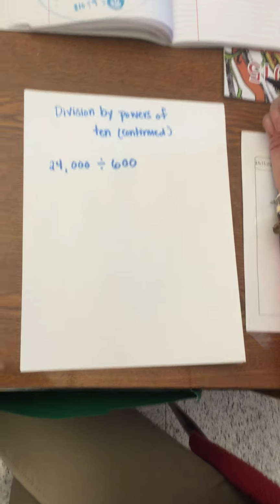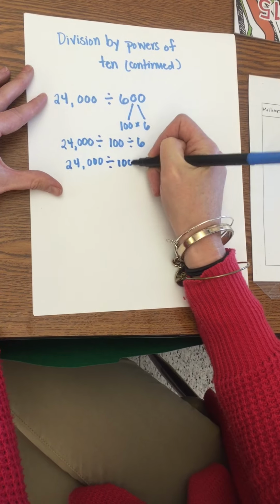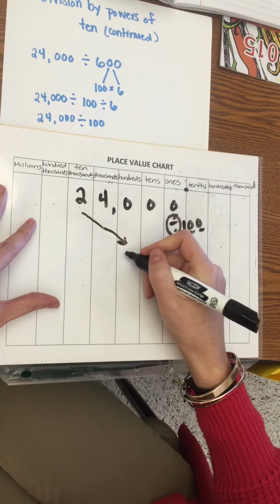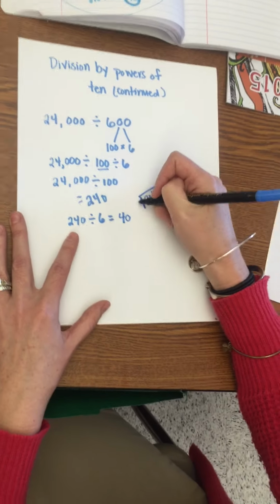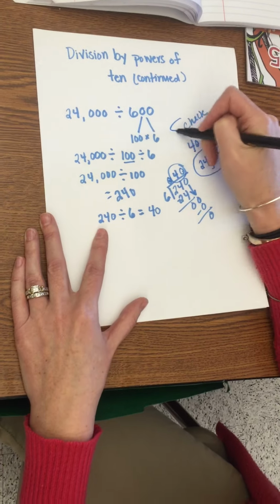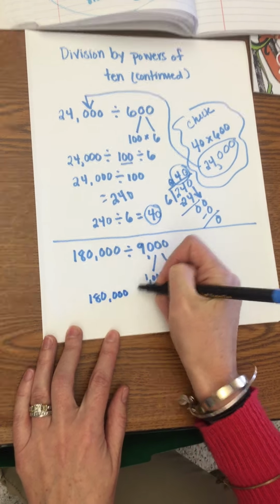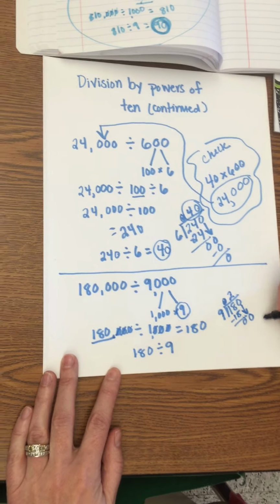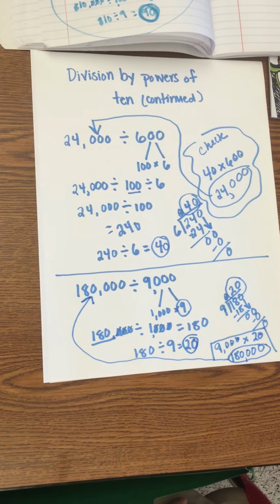Division: How to make the divisor more manageable.